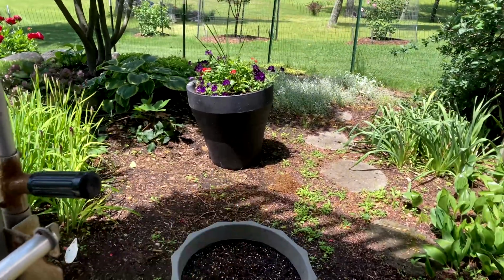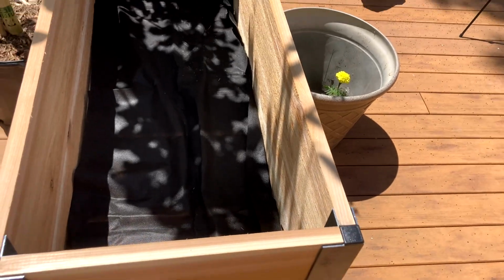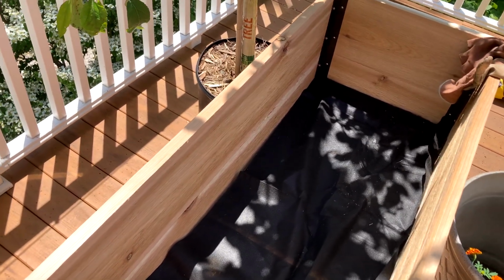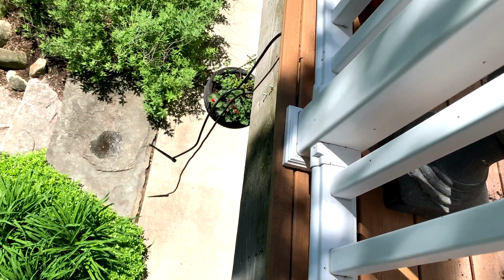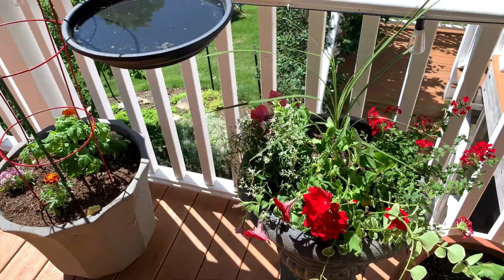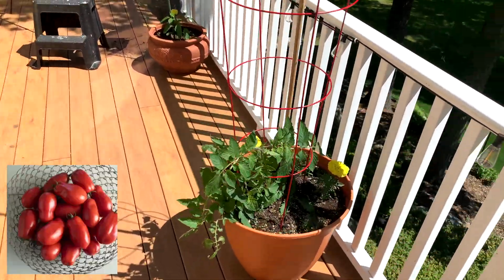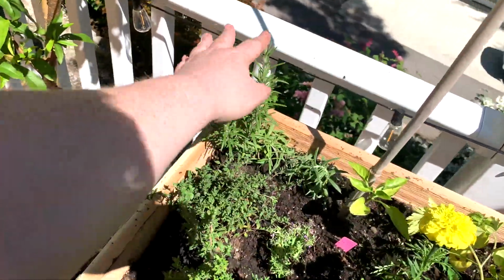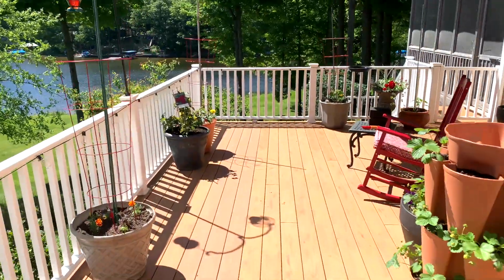Container Gardening at the Cottage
Summer 2022 Vlog 3 - Today we’re setting up the deck at the cottage! With high deer pressure, planting veggies in the ground without a tall deer fence is difficult, so we container plant on our deck. In today’s video we’ll plant out and organize a variety of annual flower pots in addition to herb and veggie pots.